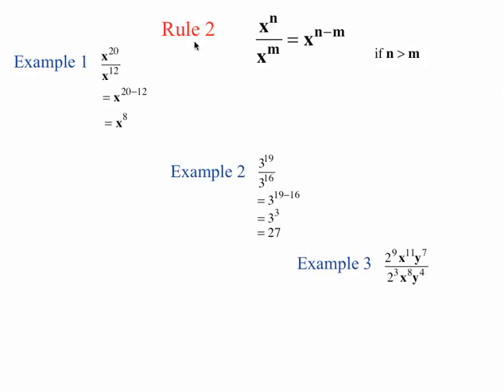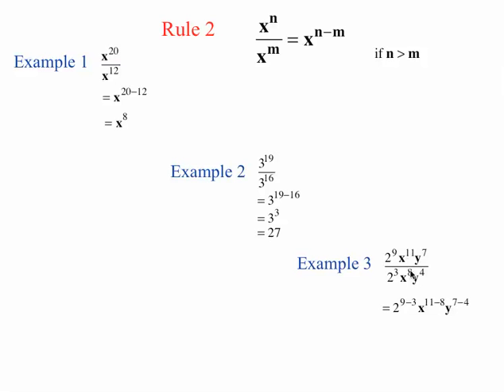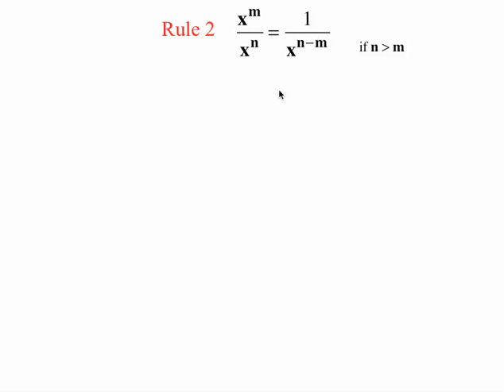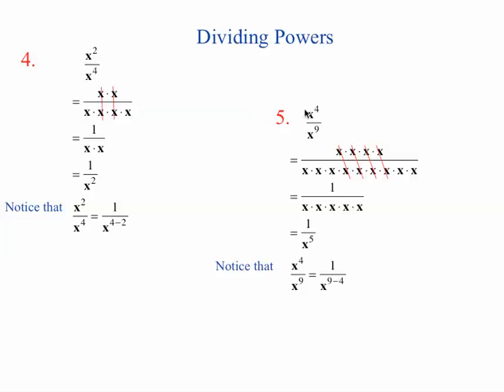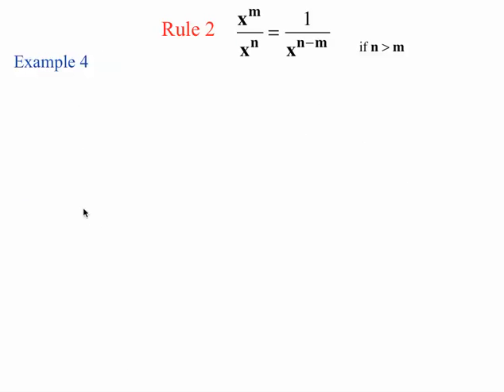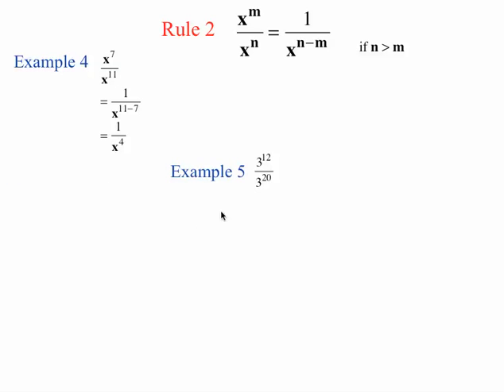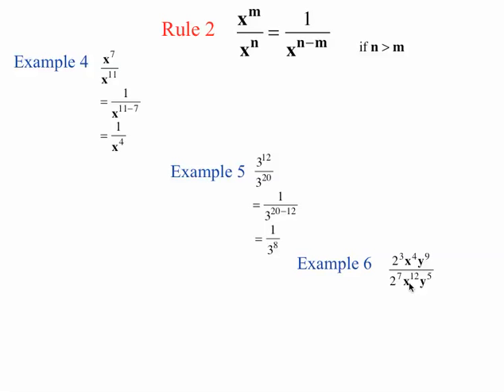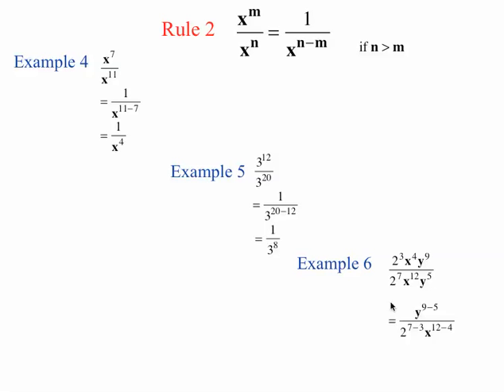Rule2 Division of Powers partII From the Foil Math Program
Division of Powers. From the Exponents Math Program, from my Math Program Page (goo.gl/Tg2B0).